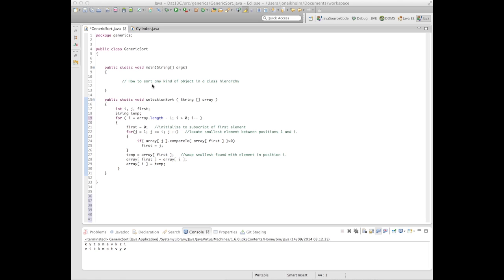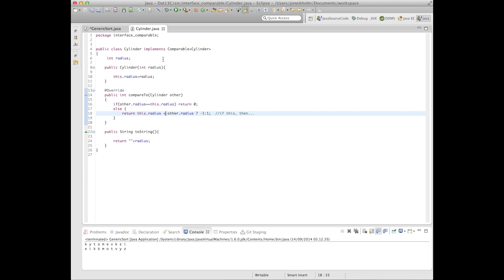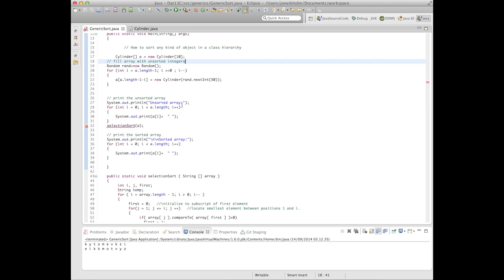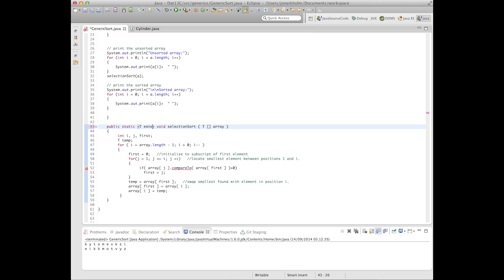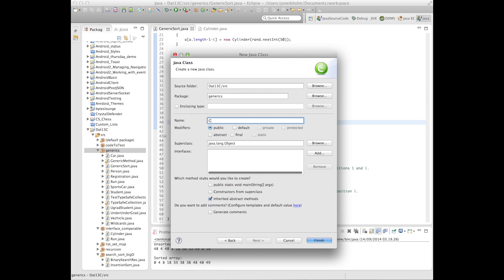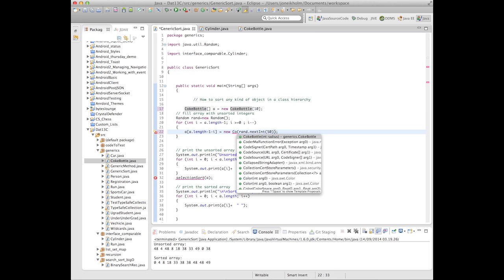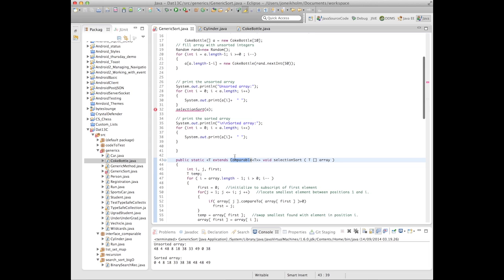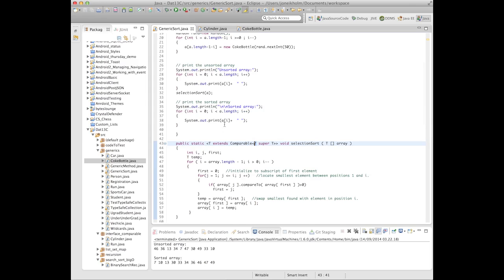GenericSortMethodSignature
Java generic sort method signature